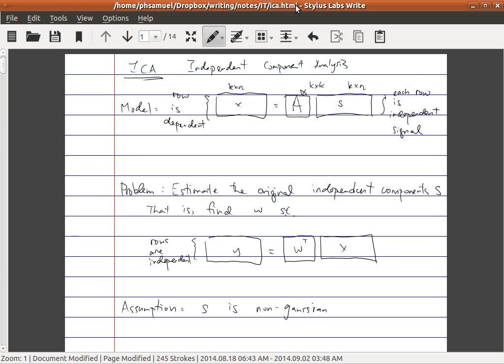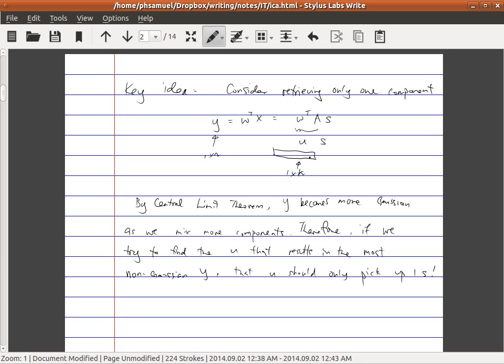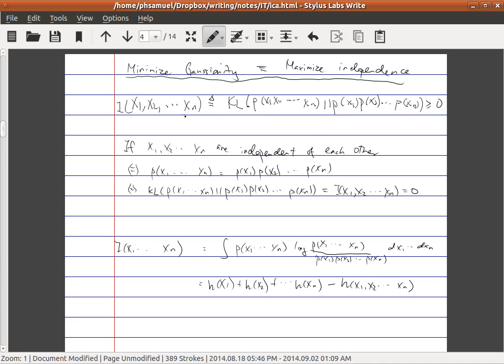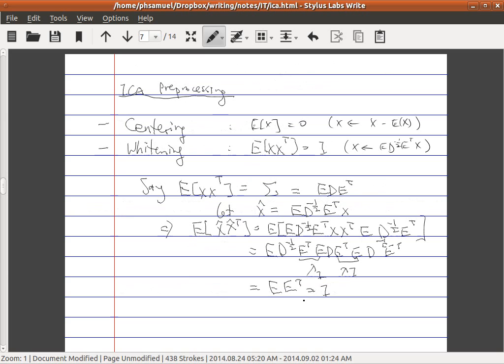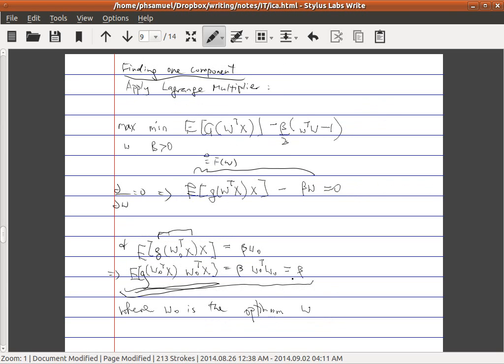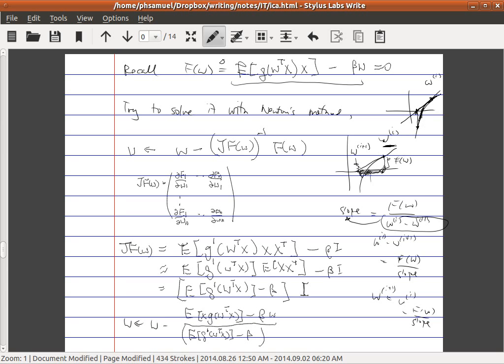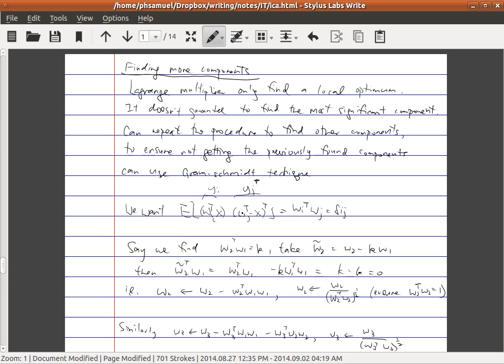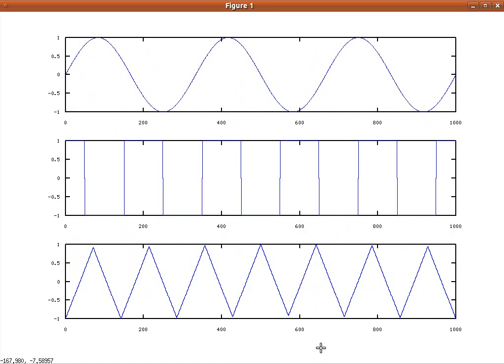Introduction to ICA and FastICA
If you found the video useful and would like to donate a buck or so to our lab, please follow this